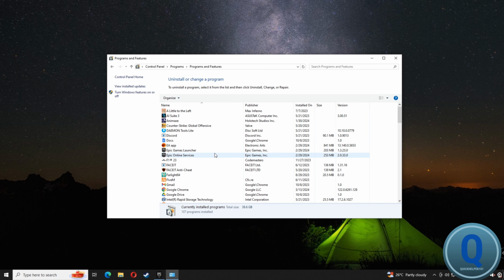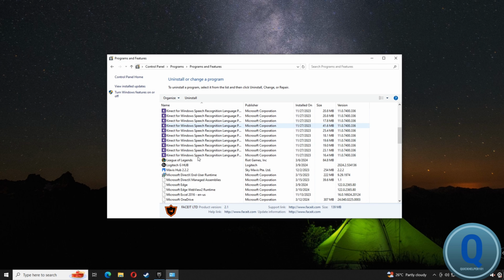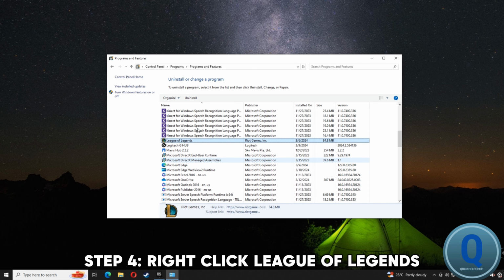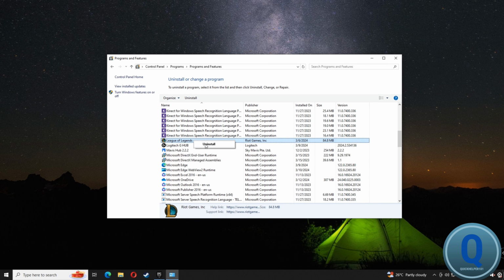How To Uninstall League of legends 2024 | Quick & Easy Guide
In This Video I Show You How To Uninstall League of legends.

Timestamps:
0:00 Intro
0:08 Go To Search Bar
0:11 Go To Control Panel
0:15 Click Uninstall A Program
0:26 Right Click League Of Legends
0:33 Click Uninstall
0:43 Outro